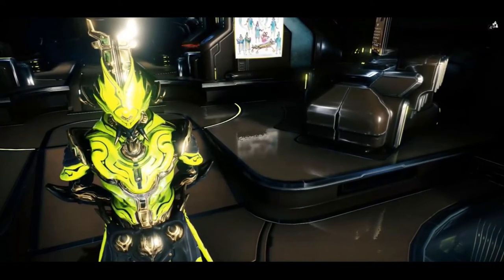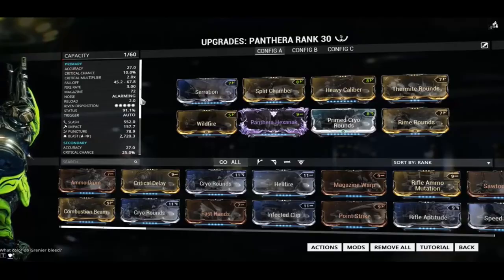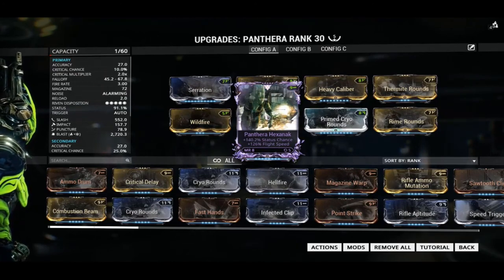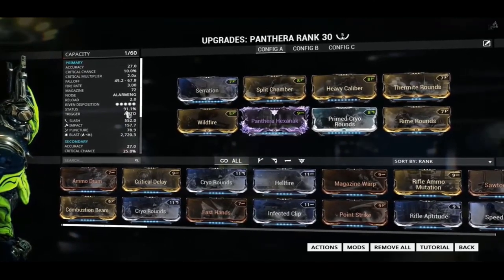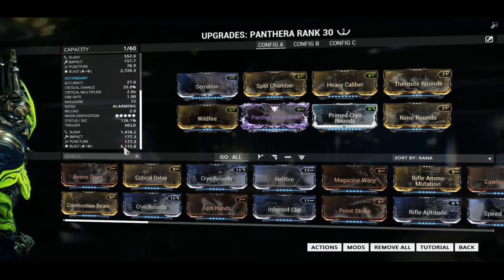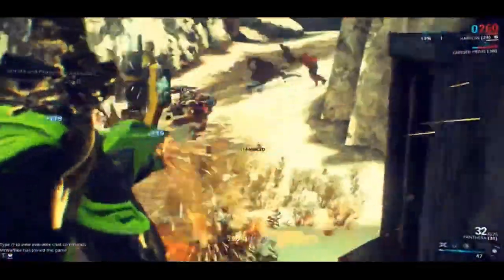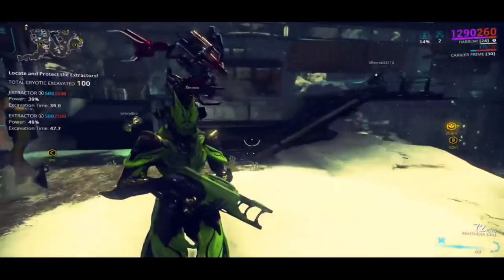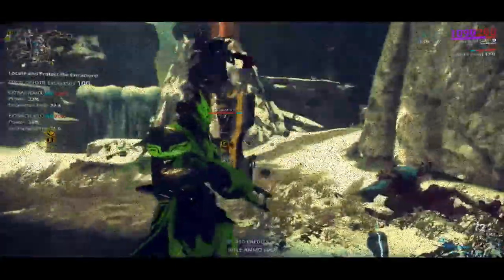Harrow with Panthera Build Warframe!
This is my Panthera build with Harrow's abilities!
Song by Helzspring_Jax called Black mariachi - [Salsanips Jax ]